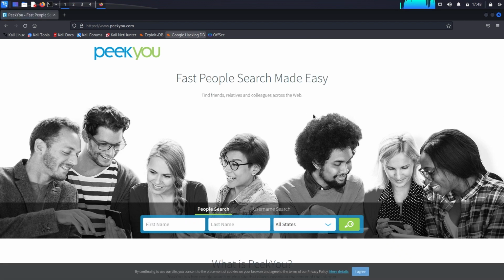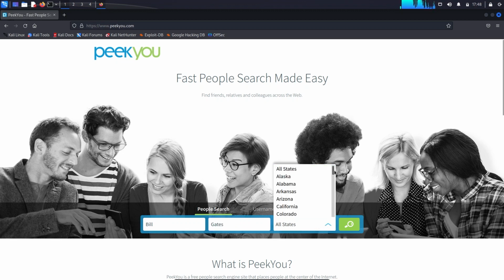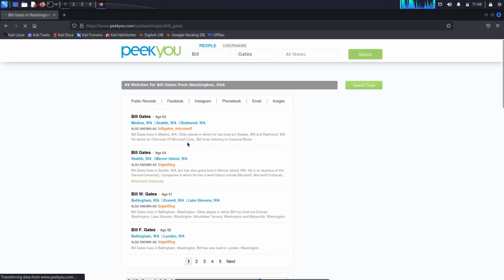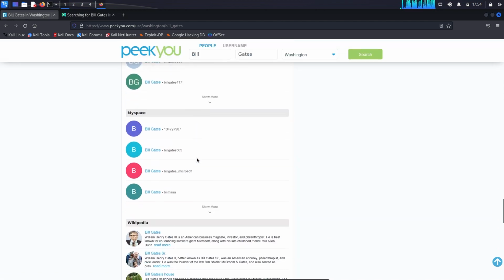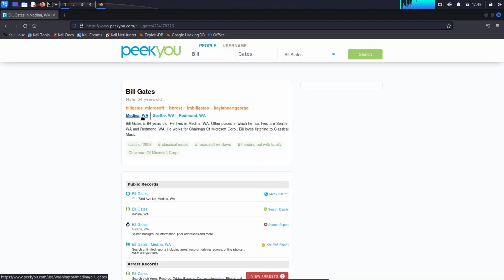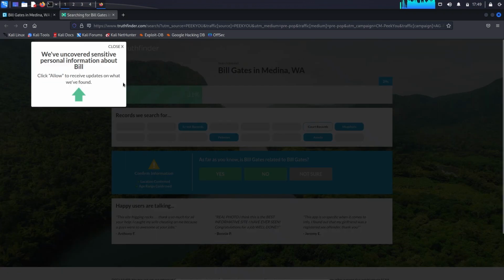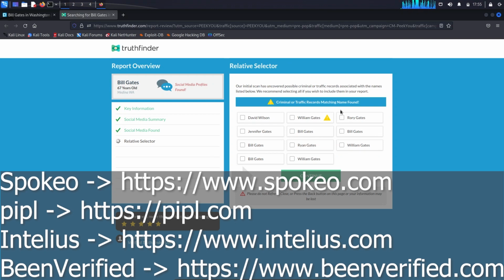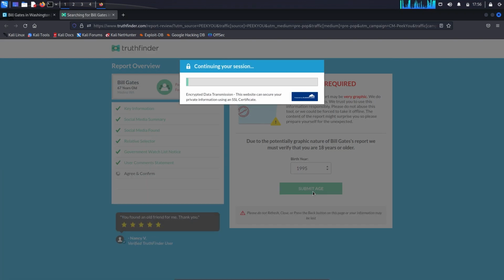How to Use People Search Services for Ethical Hacking | English | Cybersecurity